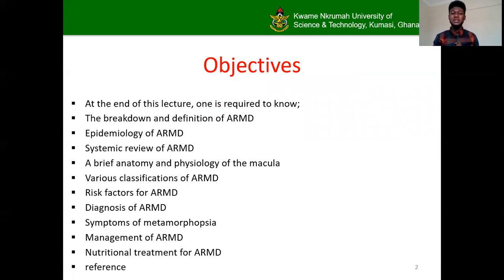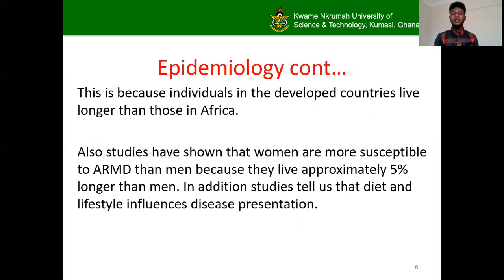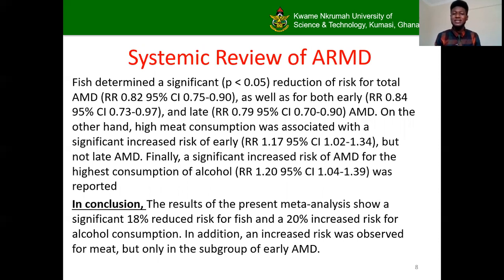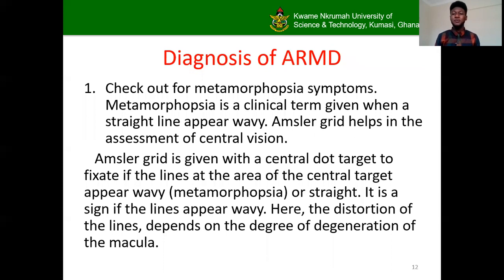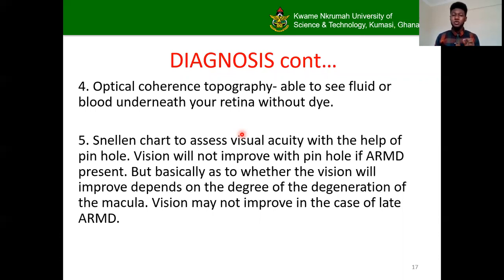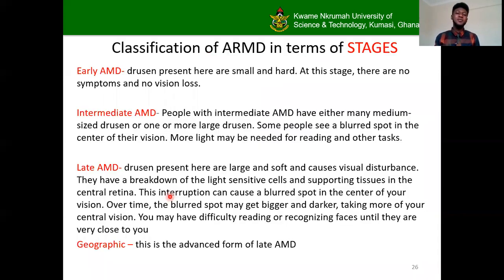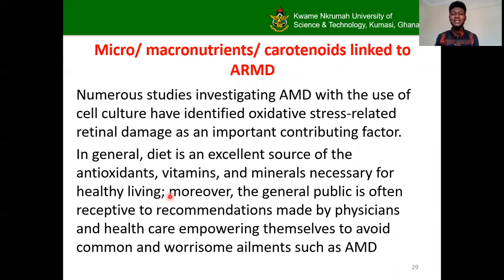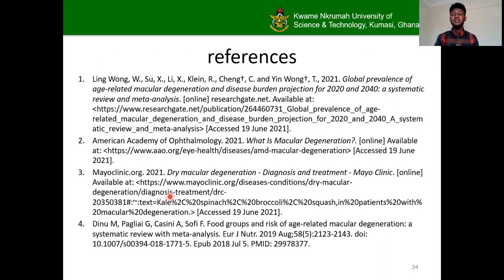AGE RELATED MACULAR DEGENERATION- HIGH QUALITY VIEW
This video talks about age related Macular Degeneration, various classifications, risk factors involved, systemic review, management, and nutritional treatment.